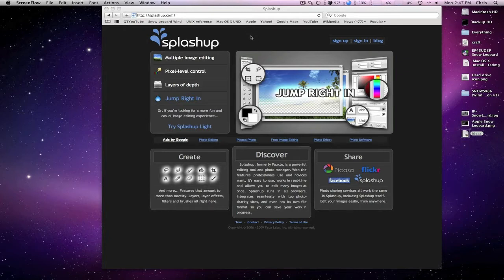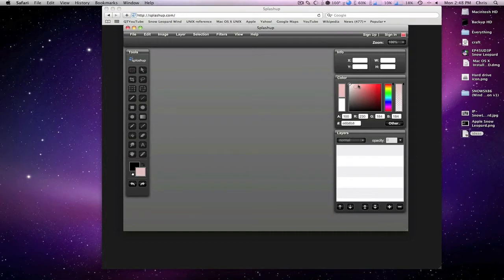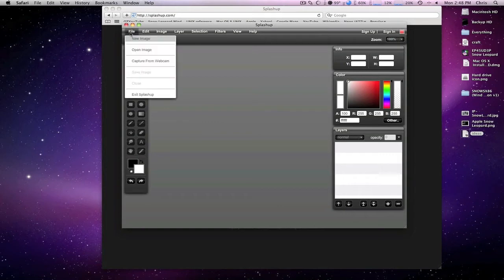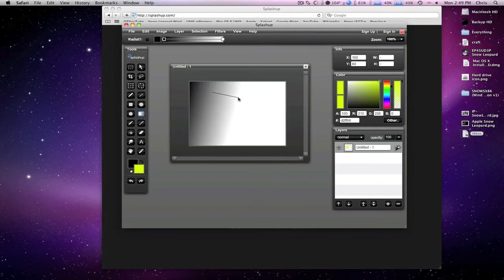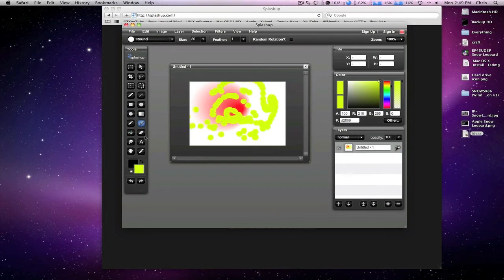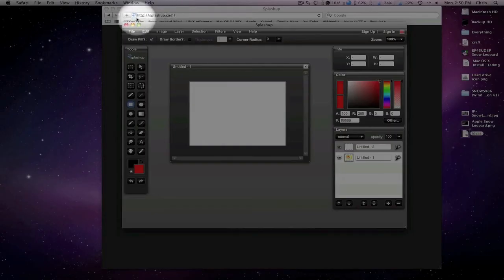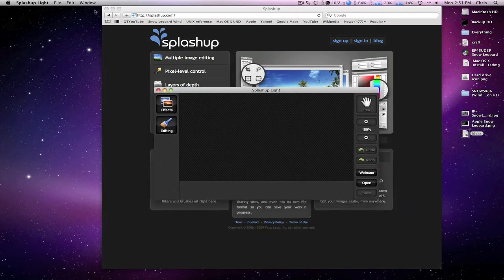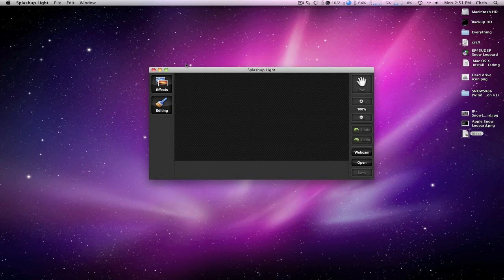Splashup: An Online Image Editor/Creator